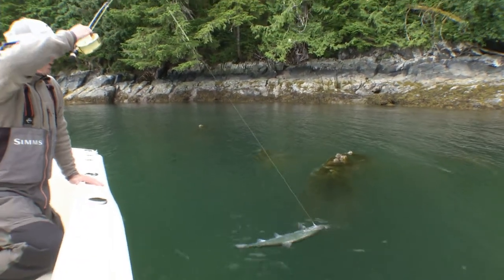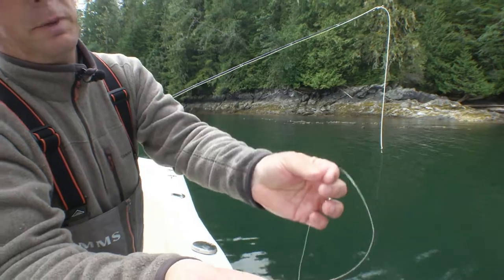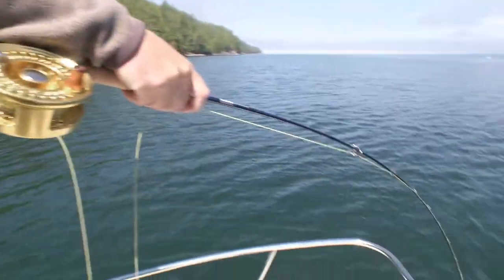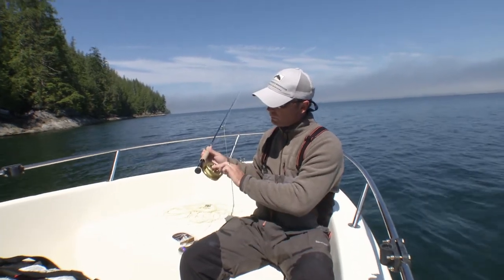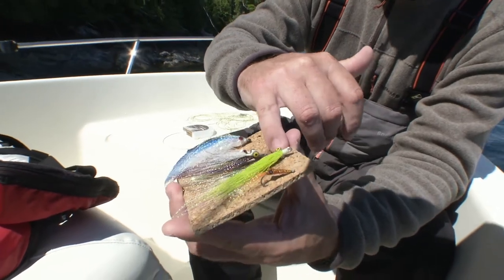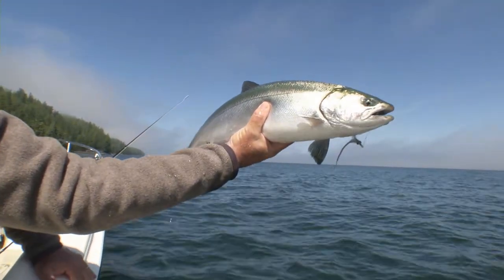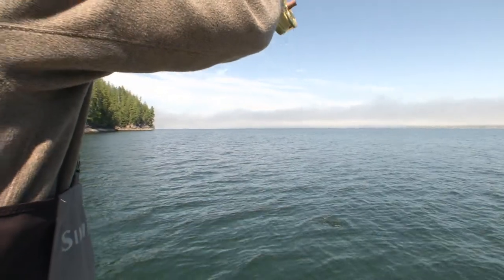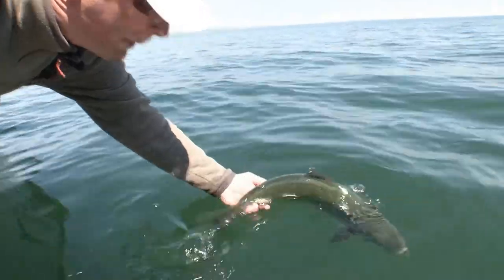The Legacy Experience: Episode 6 - Dry Lines for Salmon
In this episode: Dry Lines for Salmon, Mark utilizes dry lines in the shallow, kelp-filled shorelines of Rivers Inlet. Mark Pendlington shows the best strategies for salt water fly fishing in the pacific for salmon from the renowned Legacy Lodge in Rivers Inlet BC.

'The Legacy Experience' chronicles saltwater fly fishing expeditions into British Columbia's Rivers Inlet and the remote Great Bear Rainforest coastal region in search of chrome bright silver salmon on the fly. The series motivates, entertains and educates anglers to try this magnificent sport while providing a reverence to the salmon species in this pristine environment that makes you want to be right there experiencing the thrill and chase of open saltwater fly fishing for salmon in one of the top locations in the world.